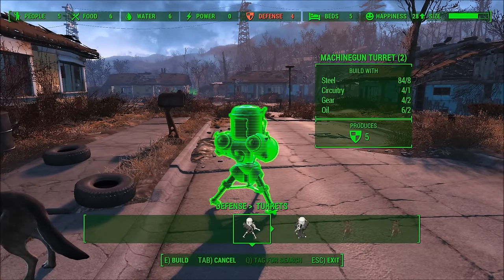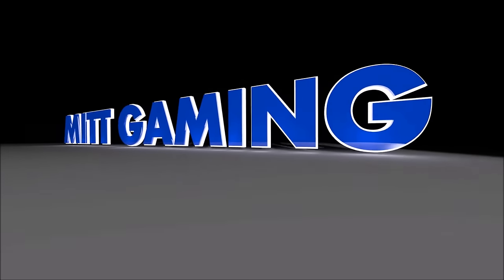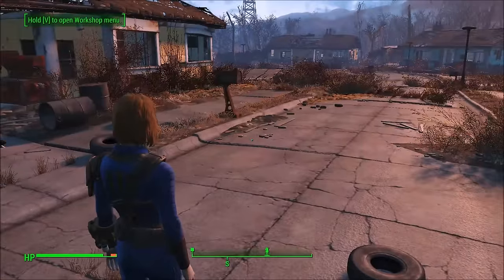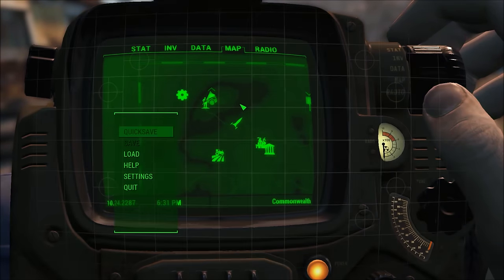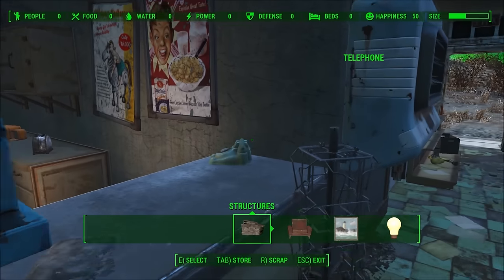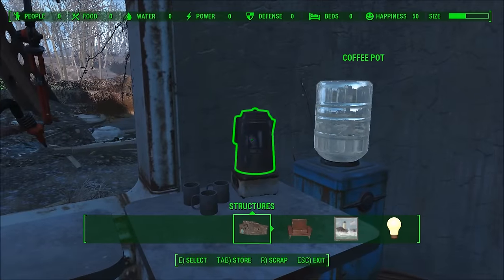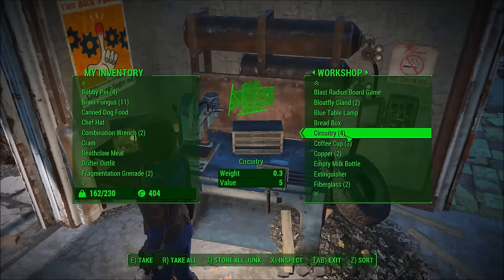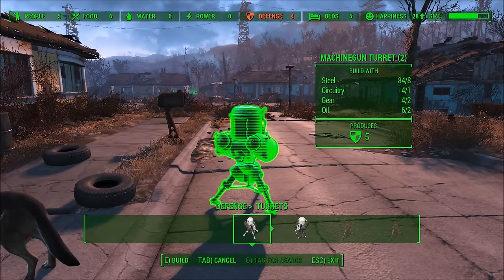Where to Find Circuitry in Fallout 4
You want to make a machinegun turret don't you? Admit it! Well you can't. Not without some circuitry, which doesn't drop into your lap early on. So in this video I'll show you where you can find circuitry quickly and help you get Sanctuary more defended.